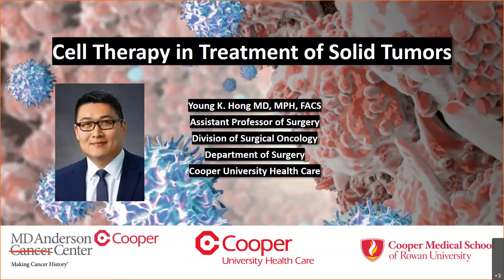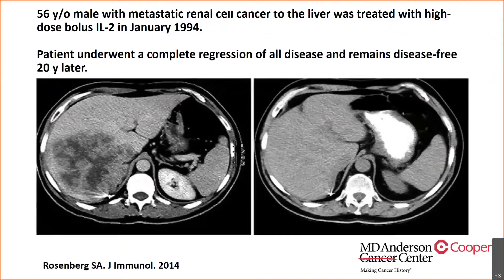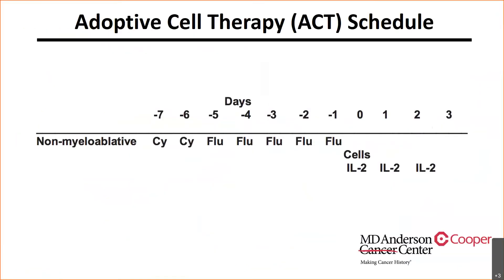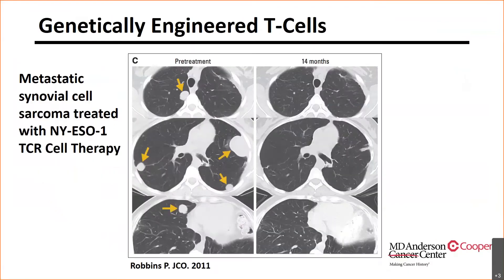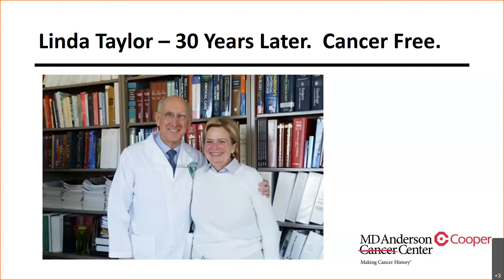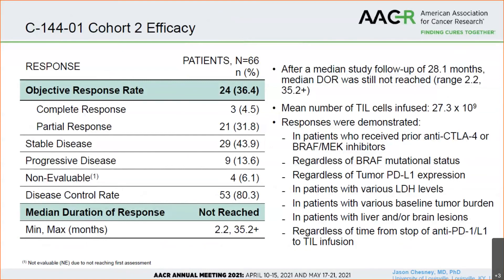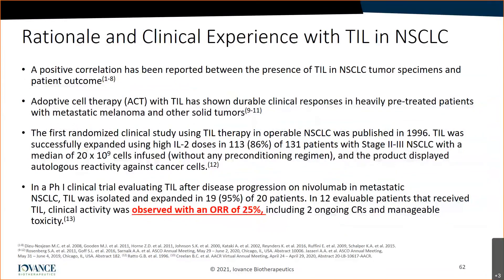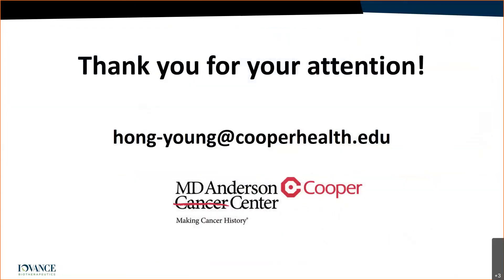Cell Therapy in the Treatment of Solid Tumors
Cell therapy is an exciting new treatment option being used for patients with solid tumors, including melanoma, head and neck cancers, and non-small cell lung cancer, especially for patients with who have exhausted all other treatment options.

In this webinar, Dr. Young Hong describes an example of this new modality called tumor infiltrating lymphocyte (TIL) cell therapy and his experience in the clinical setting at MD Anderson Cancer Center at Cooper. Dr. Hong also discusses how TIL therapy differs from what is being used in patients currently and how to select the appropriate patients for this new therapy.

This webinar is targeted to health professionals - physicians, APNs/PAs, nurses, researchers, technicians, pharmacists, residents, and medical students. Please note there are no CME credits awarded for this event.